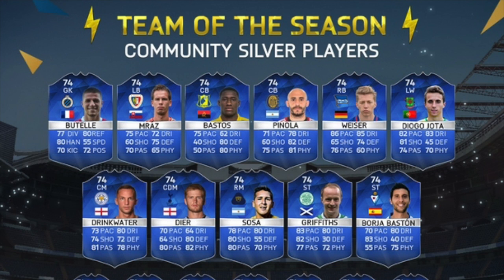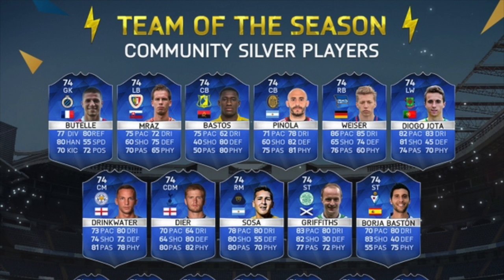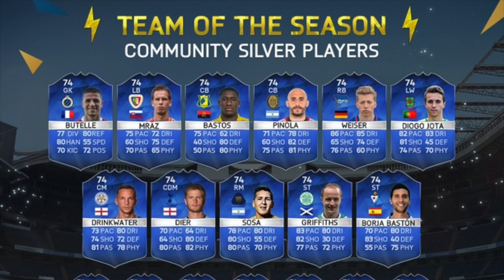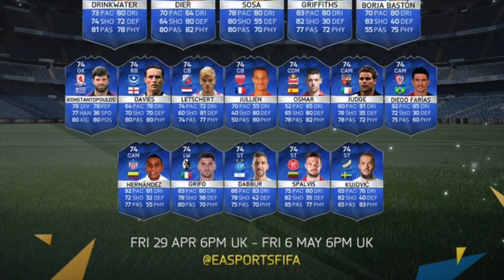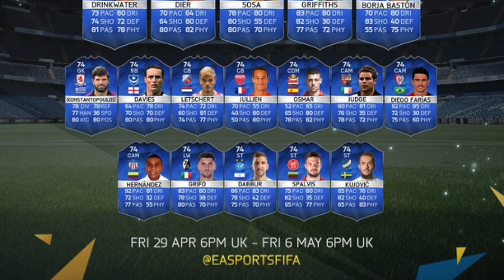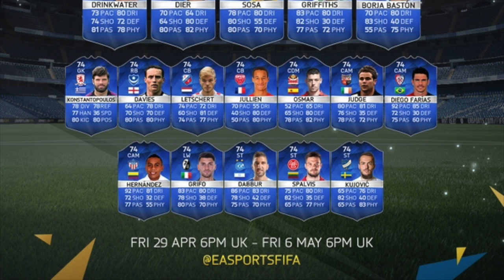SILVER TEAM OF THE SEASON! | COMMUNITY TOTS!